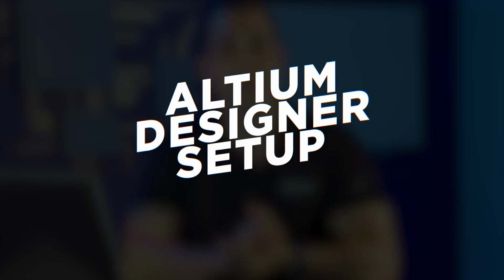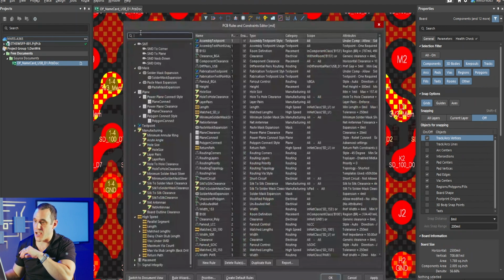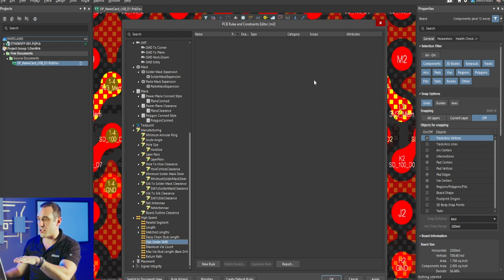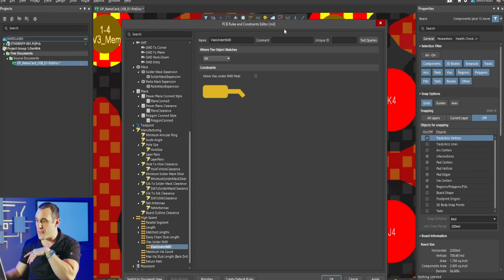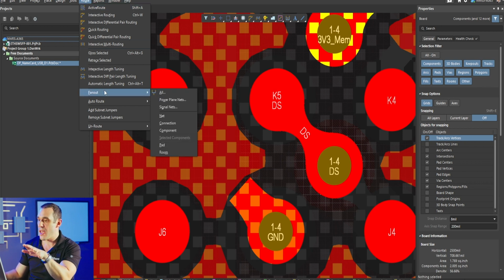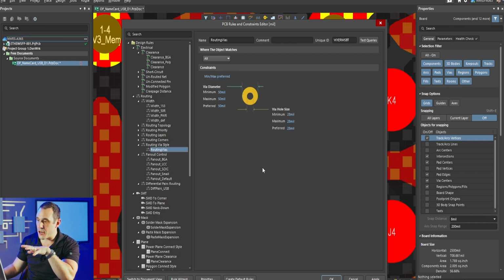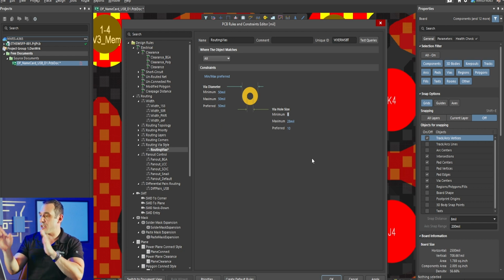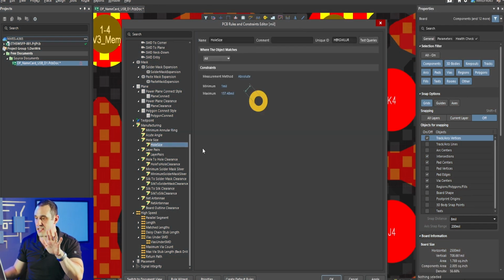How to Set Up Design Rules for Via-in-Pad in Altium Designer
Learn how to set up design rules for via-in-pad in Altium Designer with this step-by-step guide. In this video, Tech Consultant Zach Peterson walks you through the exact process of enabling and configuring via-in-pad rules, from the PCB Rules and Constraints Editor to the routing via styles.

Discover how to set minimum annular ring sizes, hole-to-hole clearances, and more to ensure error-free PCB layouts. If you're working on advanced designs or struggling with via placement under BGAs, this tutorial will help you master the technique.

Plus, learn how to automatically fan out vias and optimize your design for IPC compliance. Make sure you watch until the end for tips on avoiding common mistakes and achieving a flawless via-in-pad set up in your next project.

👉 Exclusive Note: Altium is transforming the electronics industry so thoroughly that some of our content needs a moment to catch up. Some information in this video may be temporarily outdated. We appreciate your patience—it’ll be worth the wait. To learn more, visit altium.com. Exclusions may apply in certain regions, including India.

0:00 Intro
0:26 Altium Designer Setup
4:38 Additional Design Rules Needed